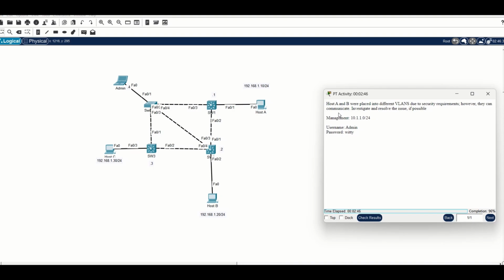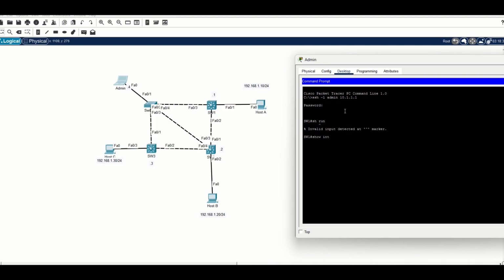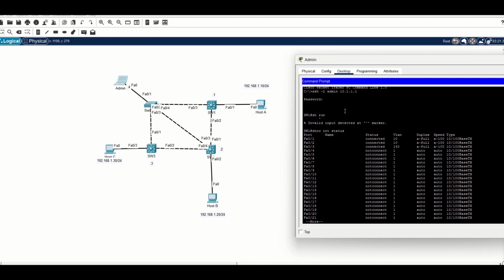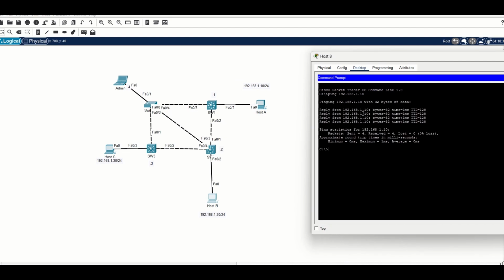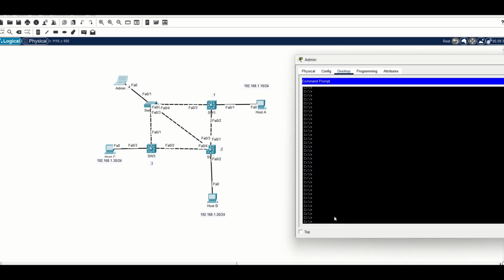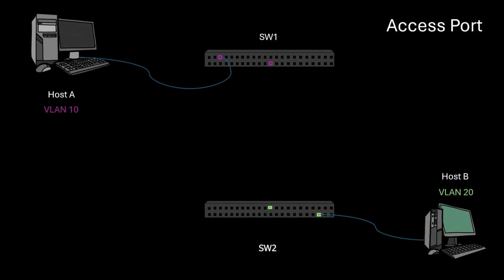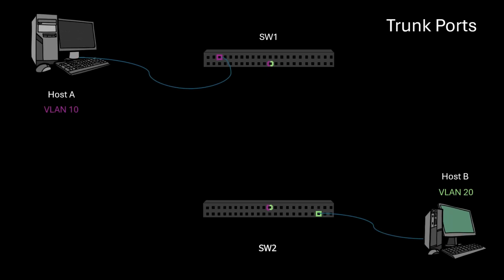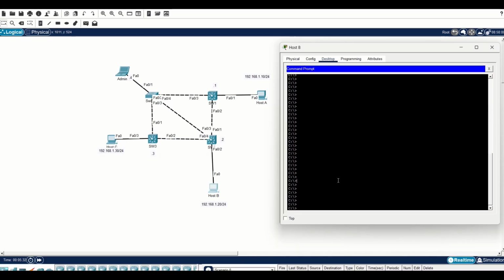CCNA | TROUBLESHOOTING LAB | SILVER HORIZON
This is a walkthrough and explanation for the solution for the lab called Silver Horizon.  It shows how the vulnerability called VLAN hopping occurs.
The associated lab can be downloaded at wittynetworks.net.